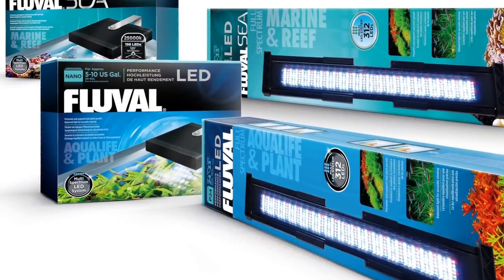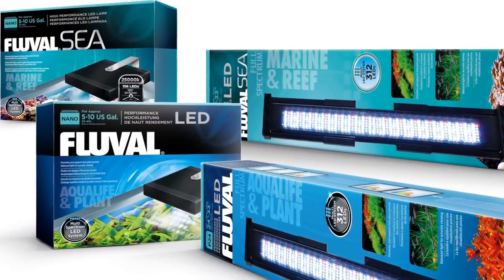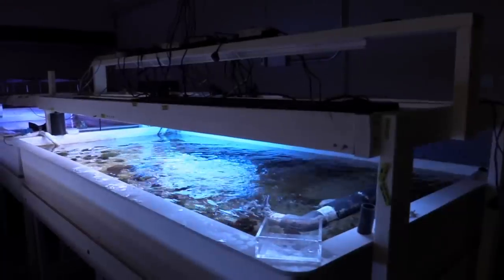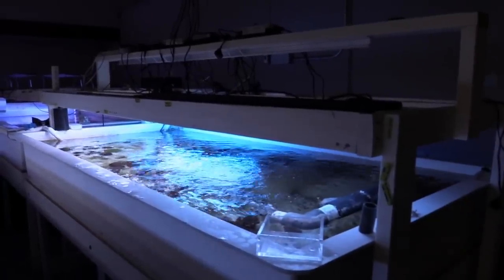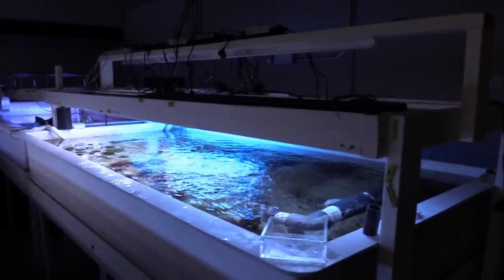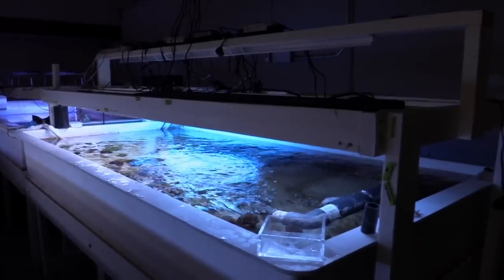Fluval Aquarium LED Pro Endorsement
Robert Winklmaier of Piscis Volans, a well-known marine fish and coral importer, endorses Fluval LEDs after testing them in industrial conditions over several months.